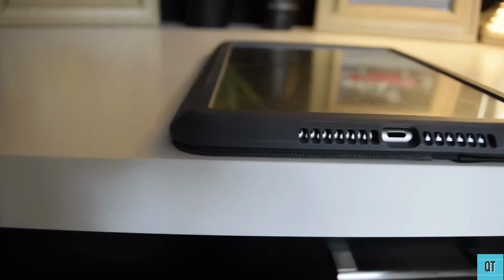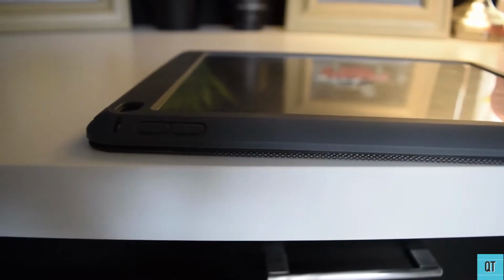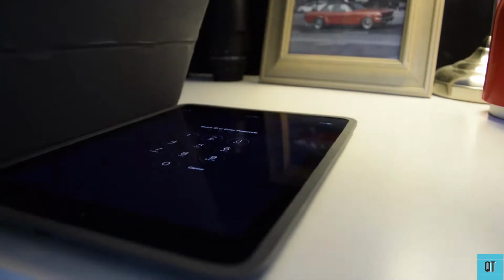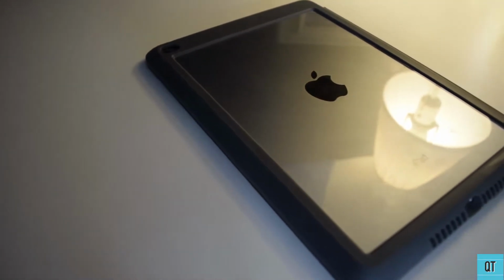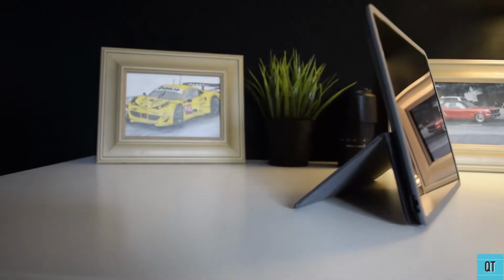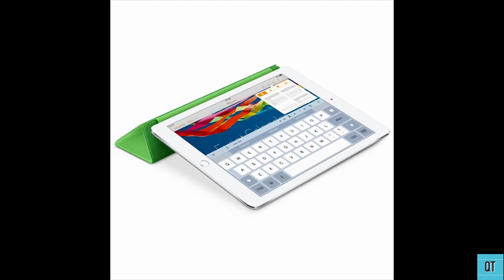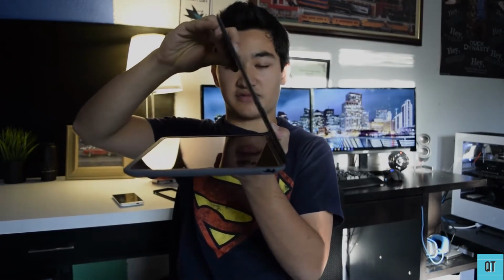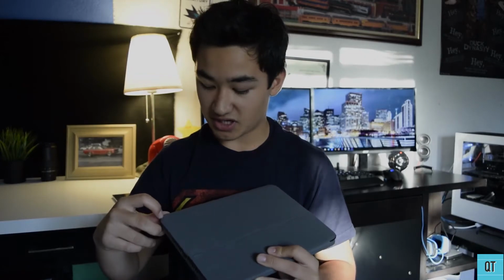Logitech Any Angle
We take a look at the Logitech Any Angle case for iPad Air 2.